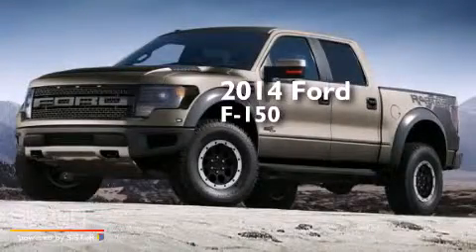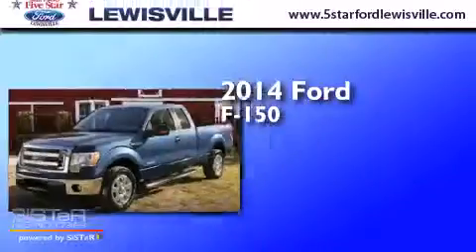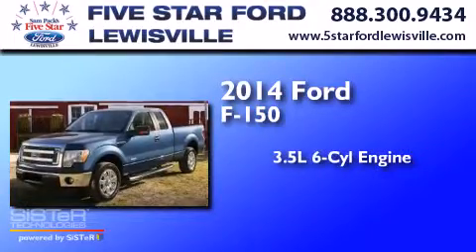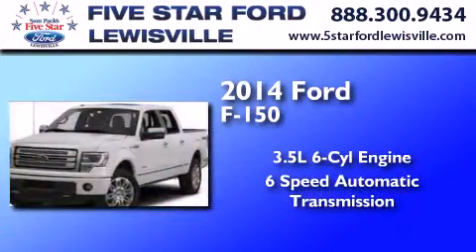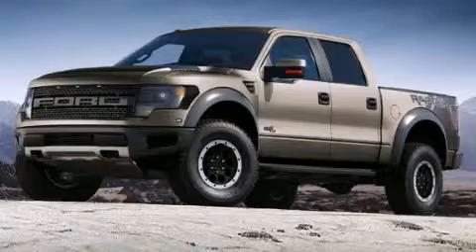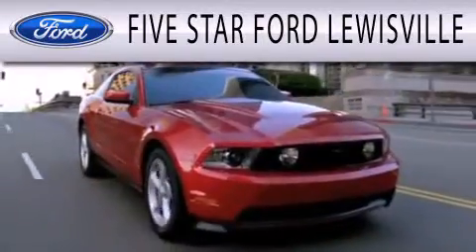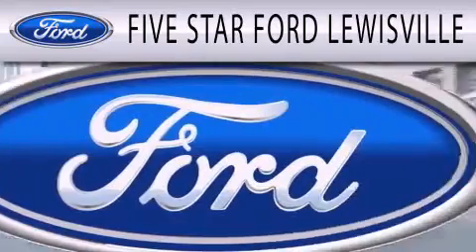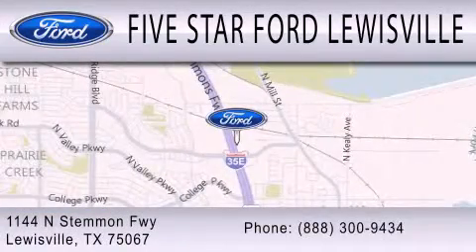2014 Ford F-150 Lewisville TX 75067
We have been honored to serve the Lewisville TX area , we promise that your experience at our dealership will exceed your expectations ! Year : 2014 Make : Ford Model : F-150 Engine : Twin Turbo Regular Unleaded V-6 3.5 L/213 Trans . : Automatic Exterior : Race Red Stock : EKD43792 Five Star Ford Lewisville 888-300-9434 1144 N Stemmons Freeway Lewisville , TX 75067